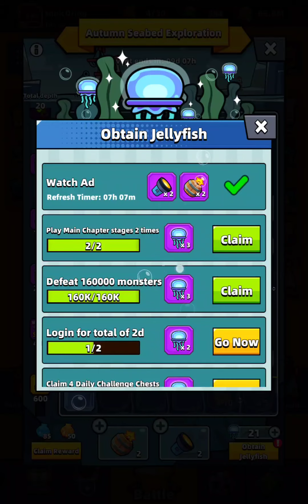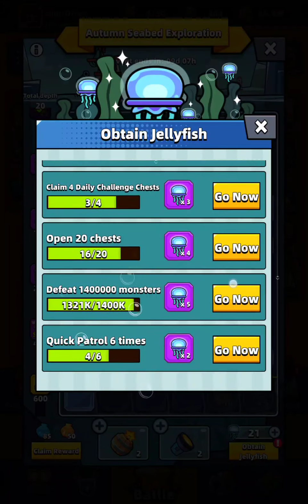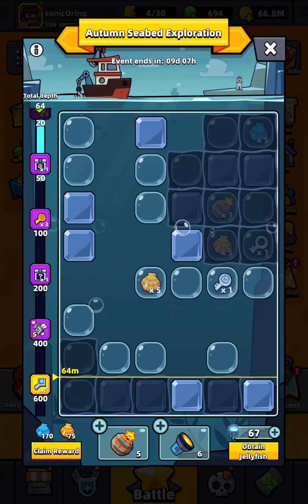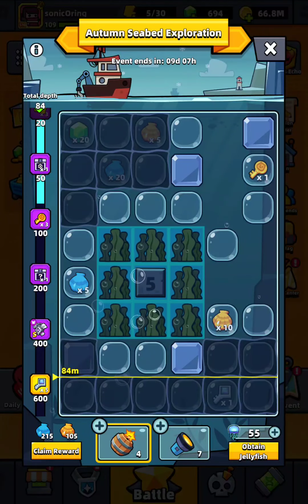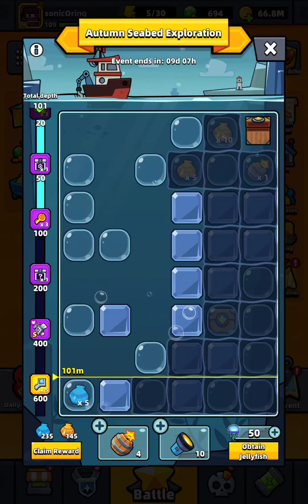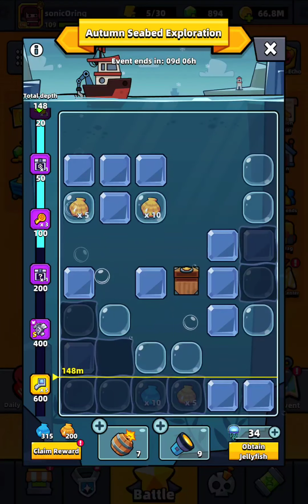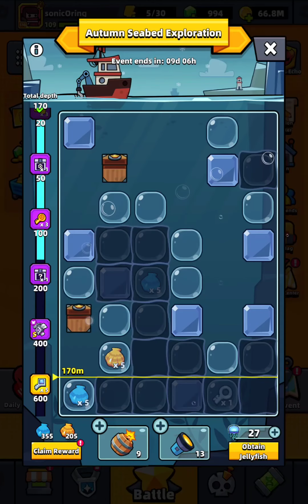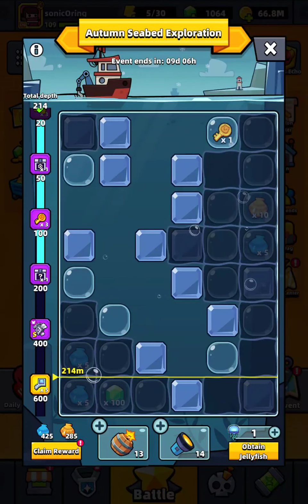Survivor.io Obtain Jellyfish | Autumn Seabed Exploration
Guide for Survivor.io Autumn Seabed Exploration - Obtain Jellyfish